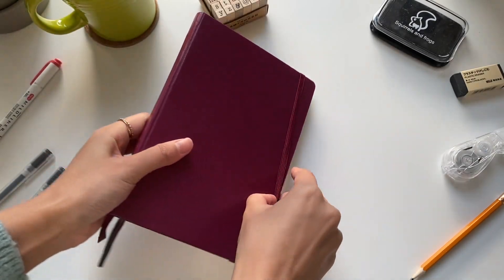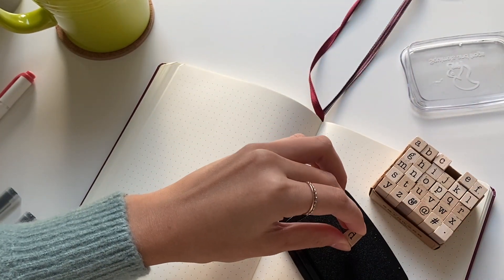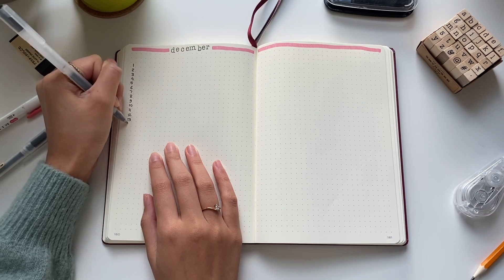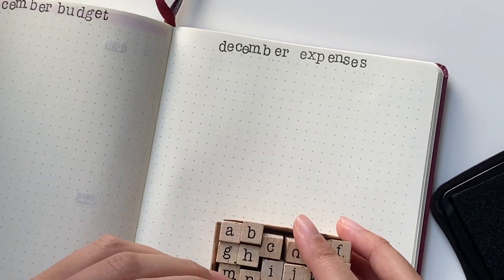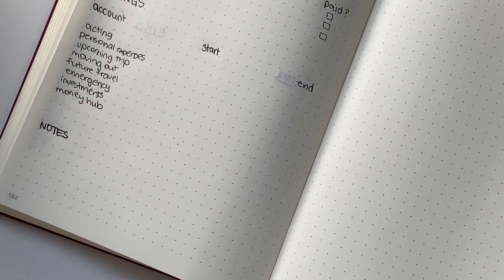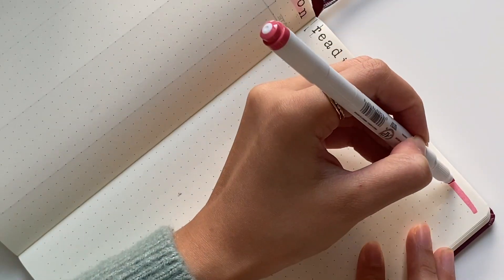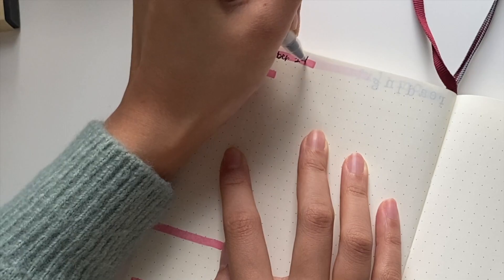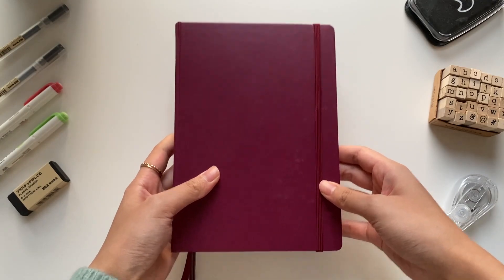VERY simple plan with me december 2020 | minimalist bullet journal setup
An easy, minimal bullet journal setup for productivity & mindfulness ✨

💌  Inbox (1) Open to read ↓

Hi friends!

How are we nearing the end of 2020?? 😵 Time has flown by this year and it's flown because 2020 has been a weird chaotic haze to put it lightly. Well, I pray that we all can end this year healthy, safe, and sane. Let's end this year strong and on a positive note!

Also, thank YOU so much for helping me reach 300 subscribers! I am over the moon to have achieved this, all thanks to your support ❤️ I am very thankful to be where I am in my journey and I have nothing but passion and excitement for my channel to grow and evolve as I do 🥰 thank you thank you!!

So today, I bring you a super simple, easy, and quick minimalist bullet journal setup. I'm lazy and not artistically inclined so this is as good as it's gonna get haha

I hope you try out my spreads or use them as a foundation to make your bullet journal setup fit your needs! Let me know what other videos I should make - bullet journaled-related or not, I'm all ears:)

I hope you enjoy this video as much as I relished in how fast I did this bujo setup hehe

Take care and I'll see you soon,
Claudia x

P.S.

TIMESTAMPS

0:00 intro
0:34 monthly log
2:04 monthly finances
3:24 moon cycle tarot spread
3:42 daily log
4:33 flip through

MENTIONED

Muji Pens*
Bullet Journal (similar)*
Zebra Mildliner Markers*
Staedtler Triplus Fineliners*
Stamps & stamp pad from Aliexpress (don't have a link, sorry!)

WHAT TO CHECK OUT NEXT

TECH

Camera & Editing
Canon Powershot G7X Mark II, iPhone 11
iMovie

ABOUT ME

I'm Claudia. I'm an actress based in Vancouver, Canada.

I love:
‣ watching anime and films
‣ eating cheesecake and sushi
‣ travelling for months at a time
‣ learning and reading
‣ crying hard to Violet Evergarden - i cry so hard that i give myself a migraine...every time 👍🏼